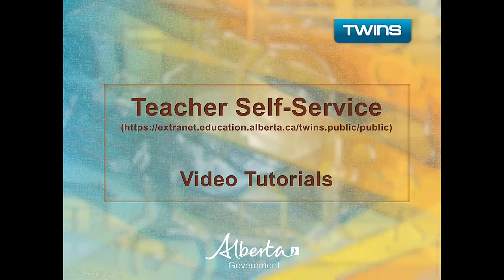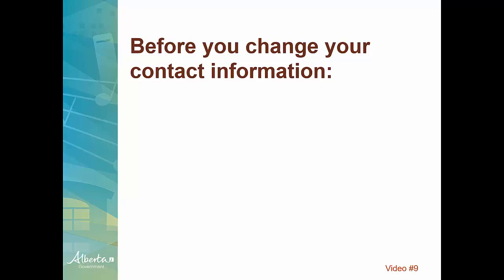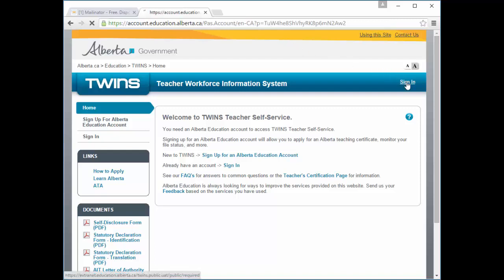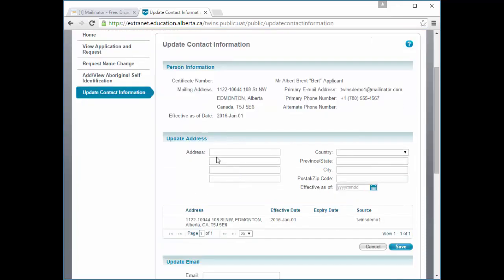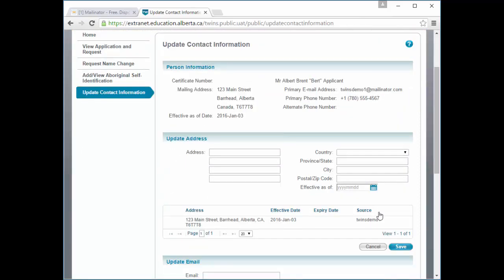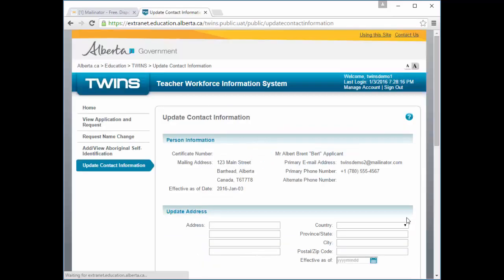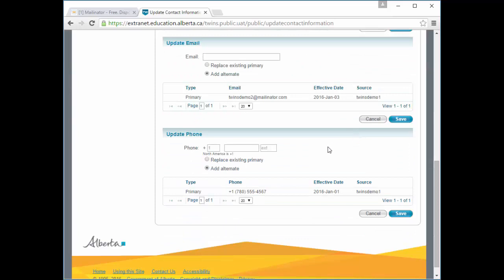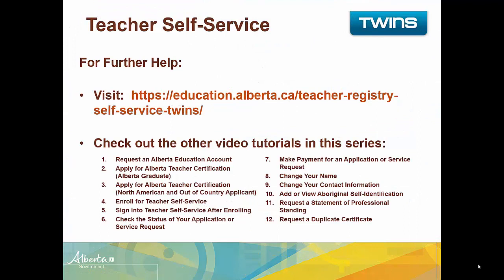Change your contact information